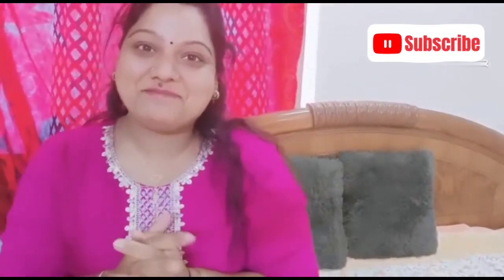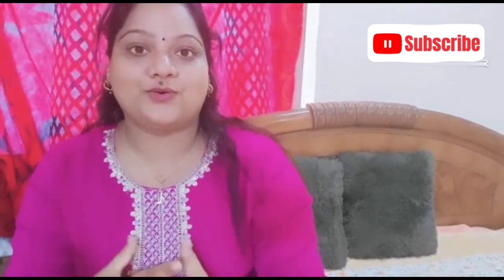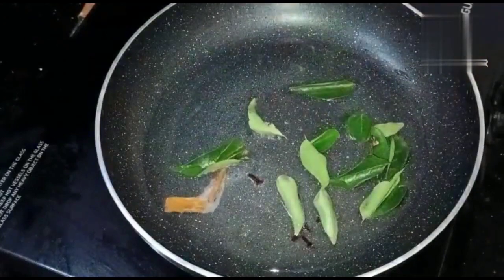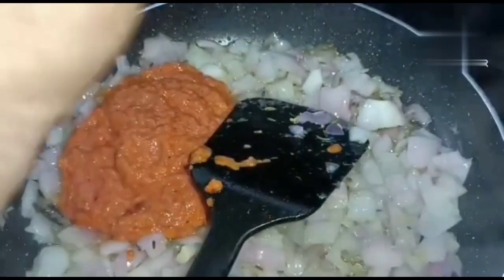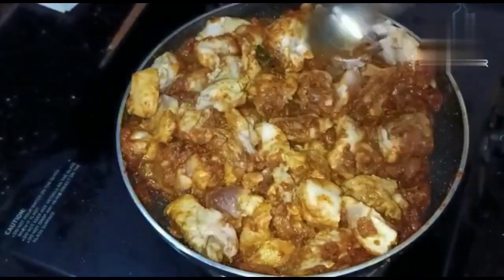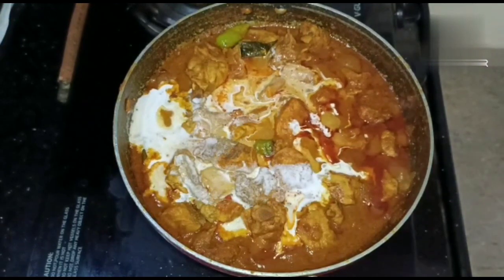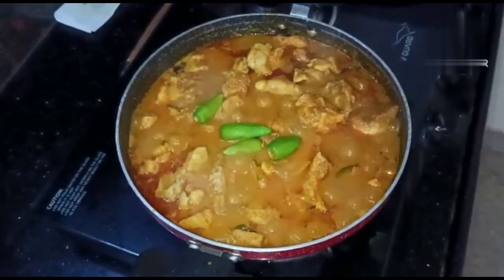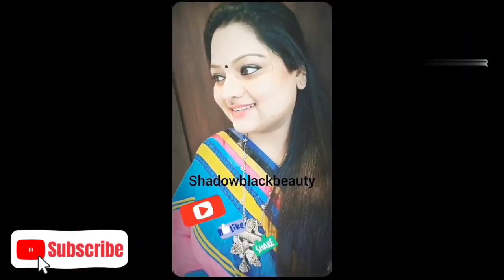coconut milk chicken gravy kerala style#cooking#youtube#follow#like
INGREDIENTS.

1.chicken
2.oil
3.onion
4.tomato
5.green chilli
6.fresh coconut milk
7.chilli powder
8.malli powder
9.turmeric powder
10.chiken masala
11.garam masala
12.ginger,garlic paste